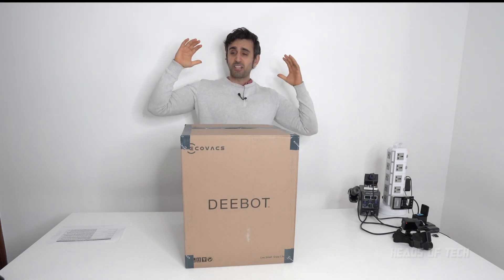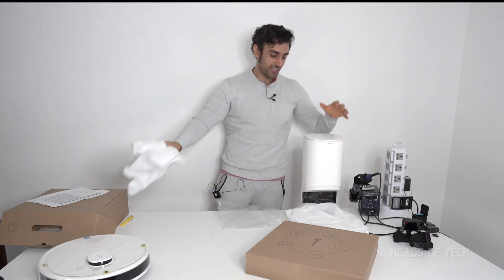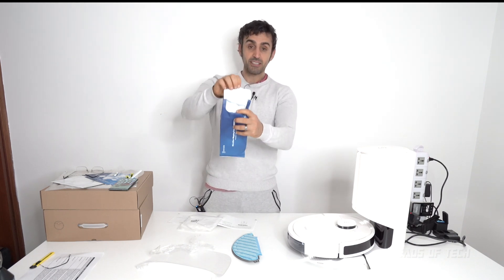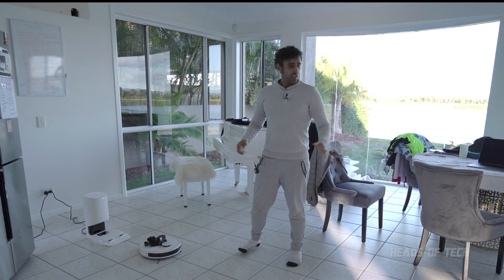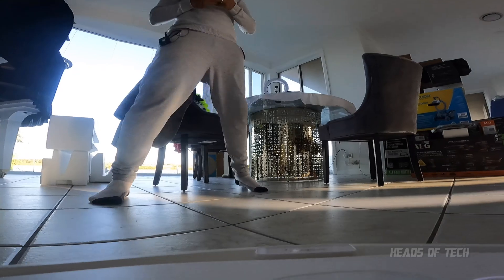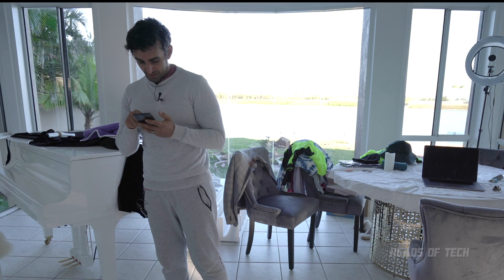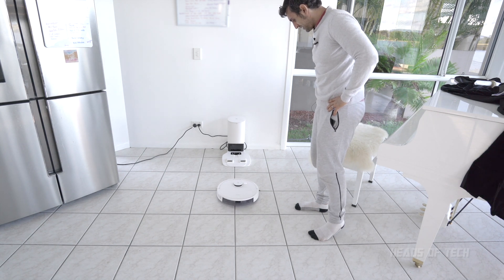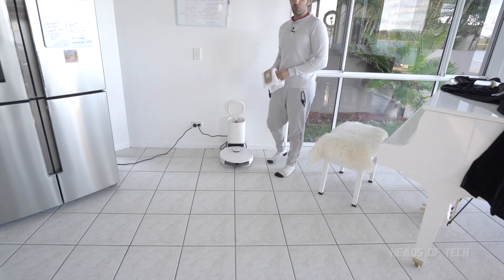The Robot Vacuum Cleaner with Aerospace Tech | Ecovacs Deebot N8+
Looking like something out of the NASA factory, find out how the N8+ with built lasers and 2300 Pa suction power cleans up the Heads of Tech estate.